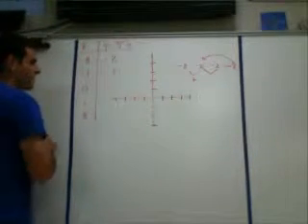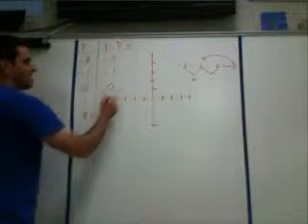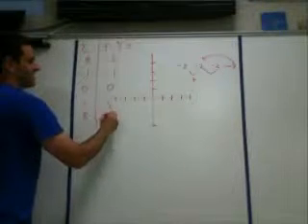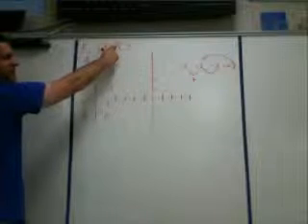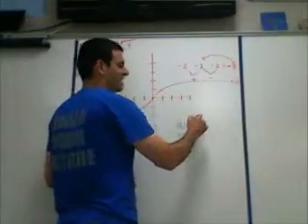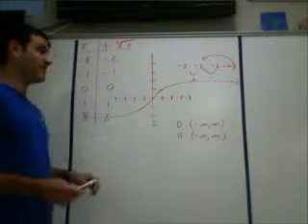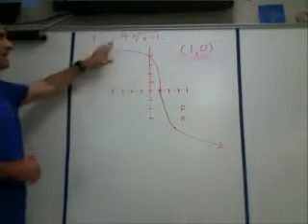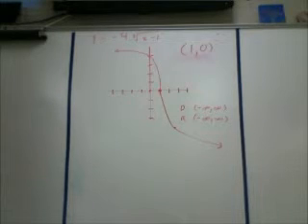Graphing Cube Roots(Video #9)